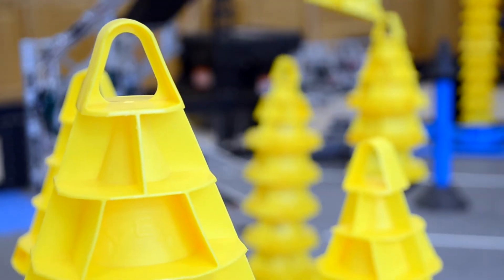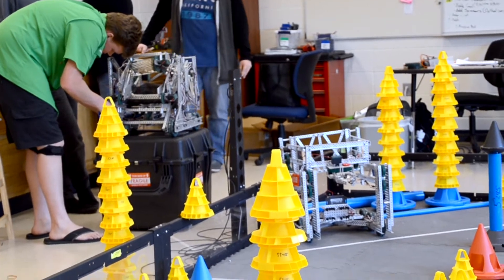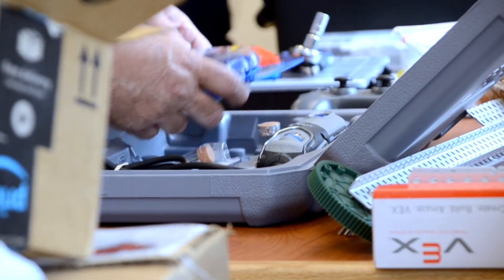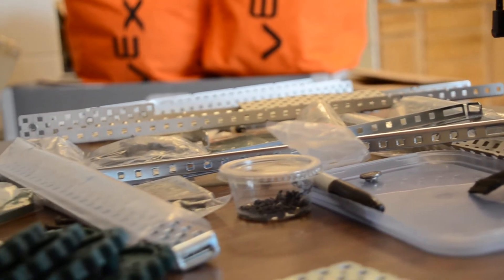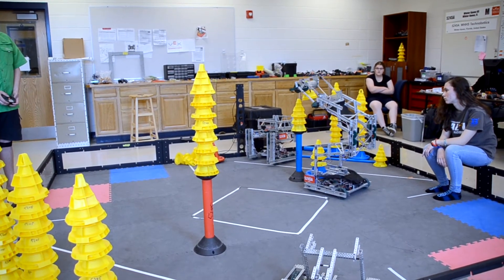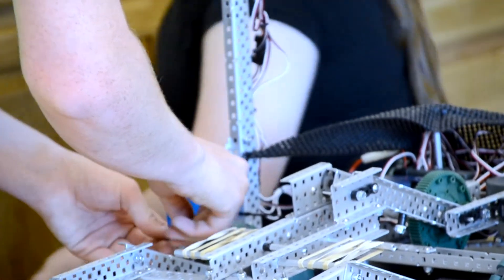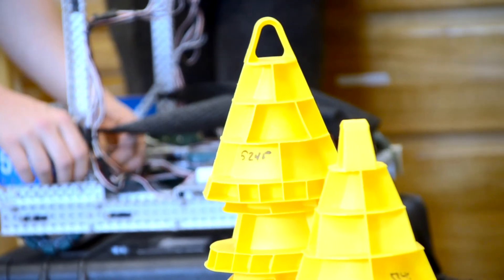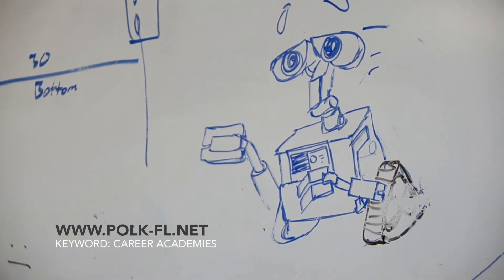Winter Haven High Technobotics Academy Qualifies for World Competition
and keyword search Career Academies.